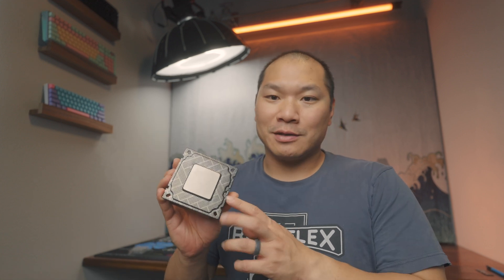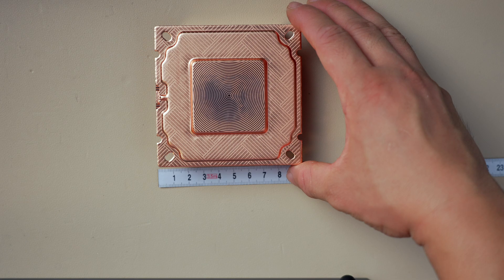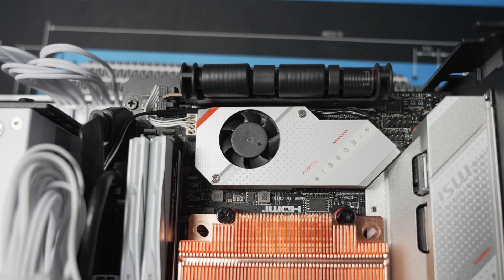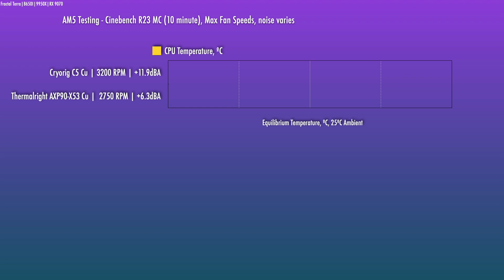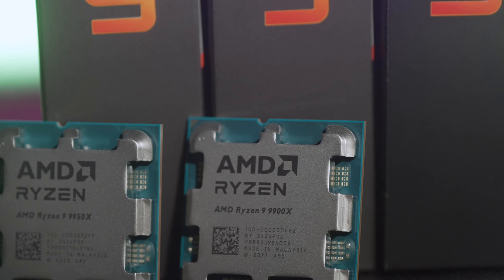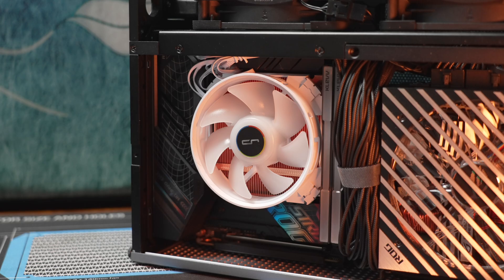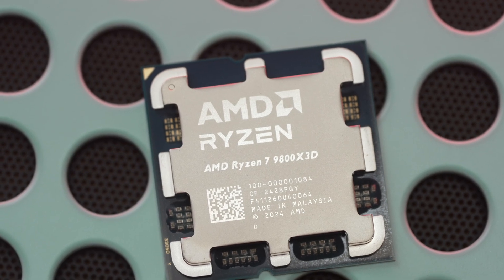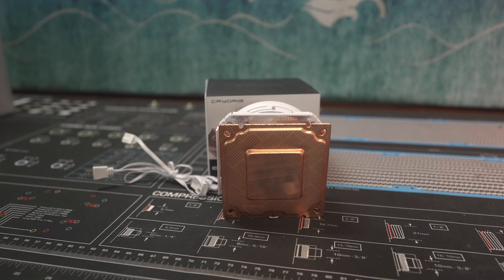Cryorig C5 Cu Review Follow Up - Higher TDP CPUs?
I saw a few comments that the vapor chamber of the Cryorig C5 Cu could possibly be better optimized to higher TDP chips, so I tested it with the Ryzen 9 9950X. Is there magic?

Fractal Terra AM5 Build
Go for this B850I today

Compared against: AXP90-x53